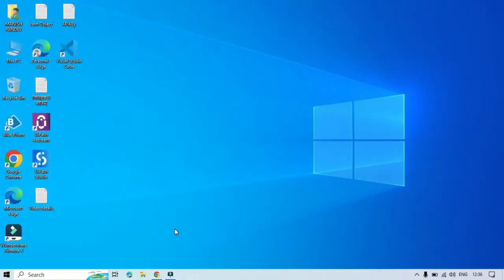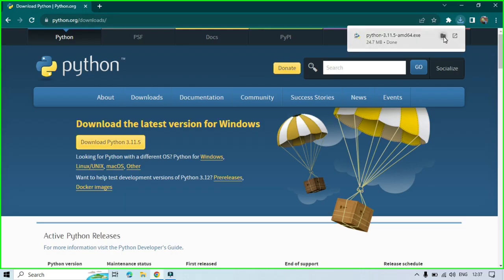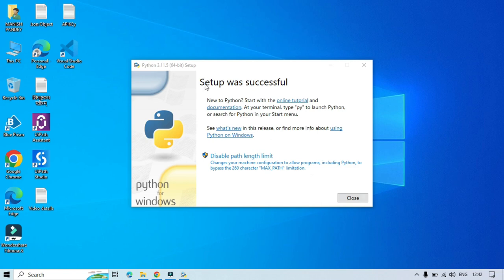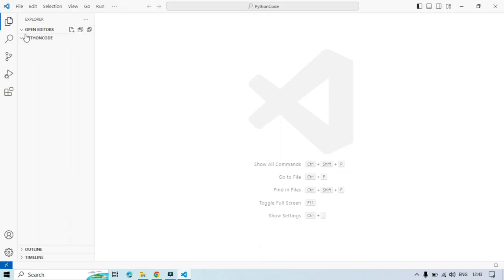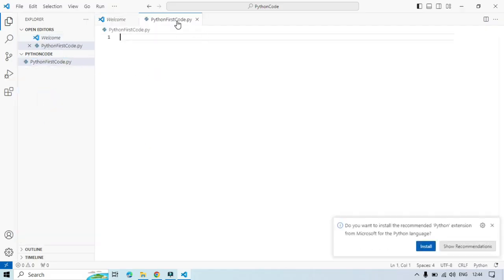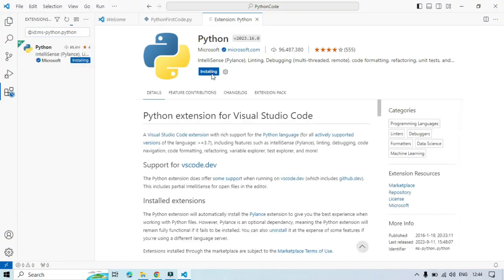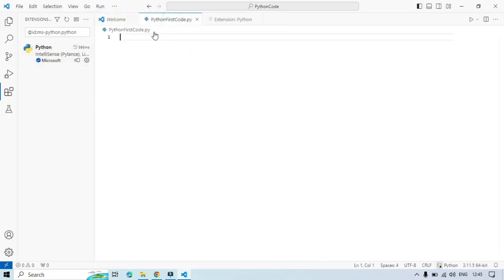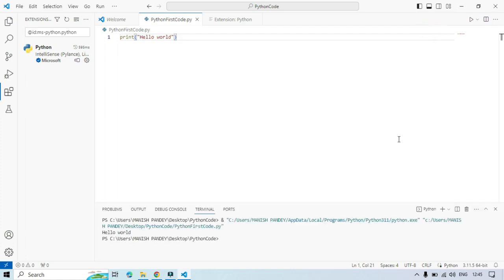GenAI Project Setup | Setup Python in VS Code and Run Your First Code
In this video, you will learn how to setup Python in Visual Studio Code and run your first Python program — this is an important step to start building Generative AI (GenAI) projects.

If you want to work with OpenAI API, automation, or AI tools, Python is the most important programming language you need to know.

This video is part of our GenAI learning series, where we will build real projects step by step.

✅ What you will learn:

Basic setup for GenAI development

💡 After this setup, you will be ready to build your first GenAI project using Python + OpenAI API.
My Udemy courses:
Python Setup in VS Code for GenAI Projects (Beginner Friendly)
How to Run Python Code in VS Code | Start Your GenAI Journey
Install & Setup Python in VS Code (Step-by-Step for GenAI)
how to setup python in vs code
run python code in visual studio code
python setup for beginners
python installation step by step
setup python for genai projects
how to start python for ai
python vs code beginner tutorial
openai python setup guide